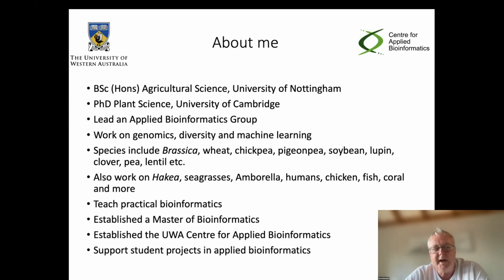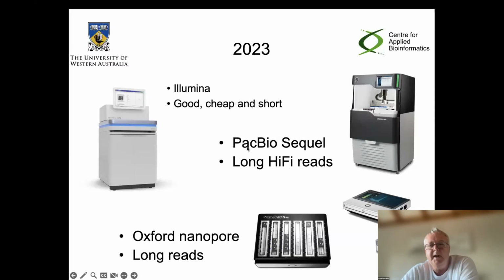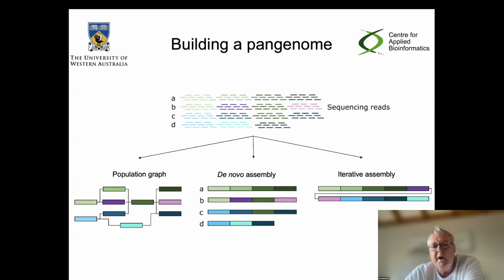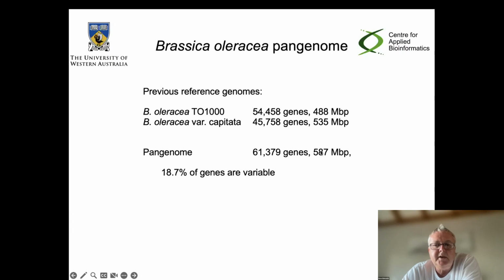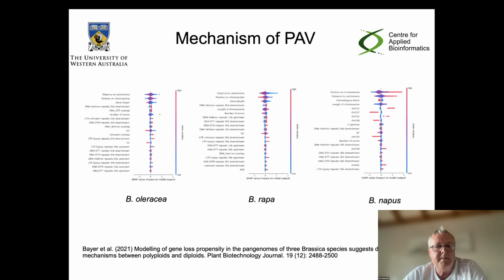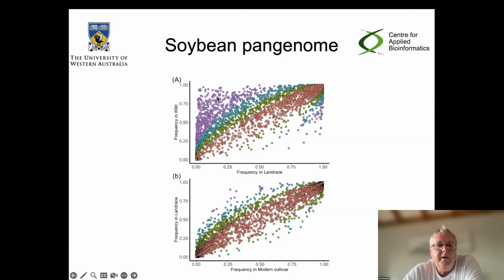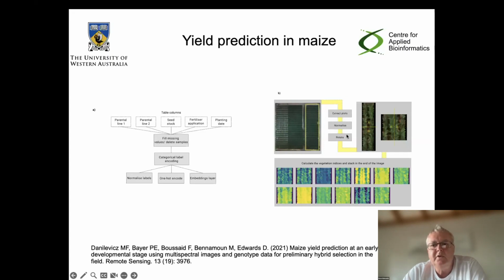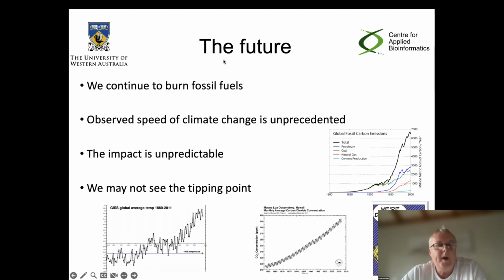Pangenomics and machine learning for crop improvement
The changing climate and increasing human population mean that we need to accelerate the production of improved crop varieties. Advances in genomics and phenomics are helping to accelerate crop improvement, but the quantity and diversity of data being generated is vast and needs new methods for integrated analysis. Artificial intelligence (AI) approaches provide one solution to this analysis challenge.

This webinar will provide an overview on recent advances in pangenomics and application of machine learning and deep learning for crop genomic and phenomic data analysis

This webinar is suitable for anyone interested in plant sciences, crop production and improvement, and application of machine learning in data analysis. No prior knowledge of bioinformatics is required, but undergraduate level knowledge of biology would be useful.

This event is part of a webinar series highlighting the current concepts and analytical methods in plant sciences applicable to research, data management, and crop improvement. To explore other topics from this series and registration details follow this link Plants: a data sciences perspective.

Outcomes
By the end of the webinar you will be able to:
- Identify the benefits and limitations of different pangenome construction methods
- Discover how AI can be applied to crop genomic and phenomic data

This webinar was recorded on 12 April 2023.

The slides from this webinar are available on the EMBL-EBI Training